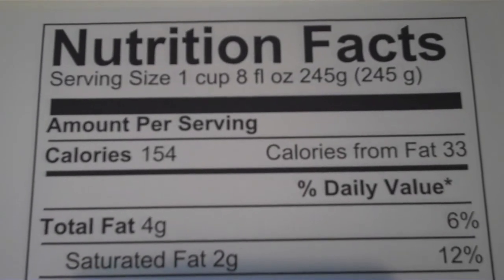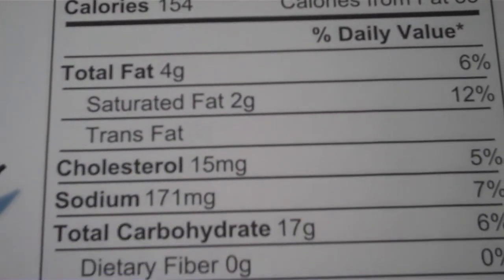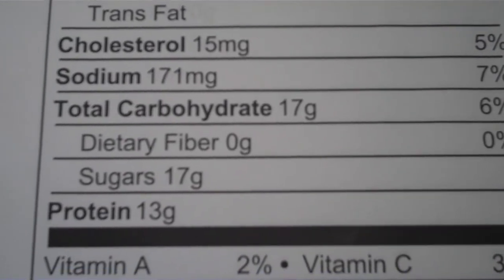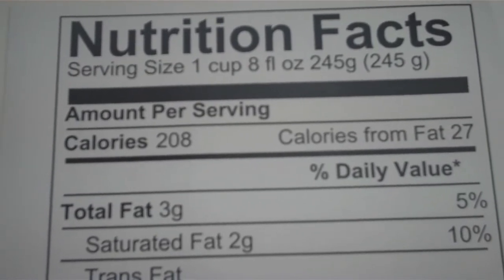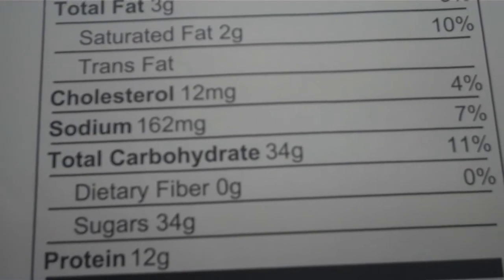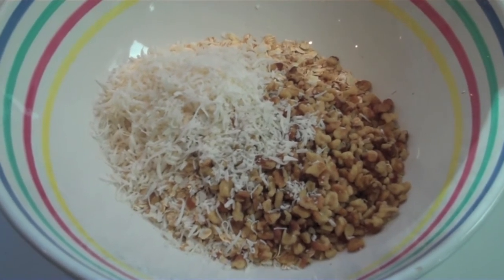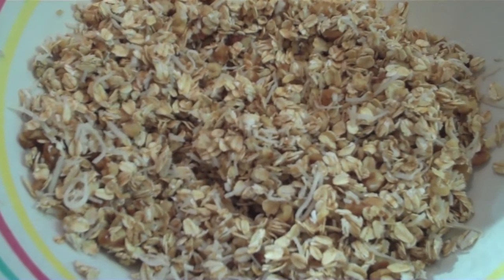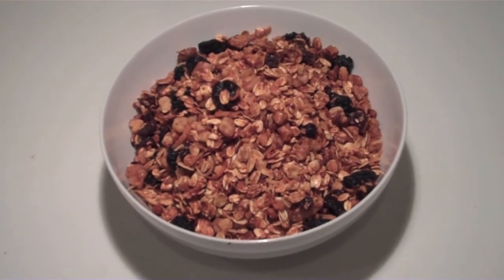How To Make Healthy Granola For Toddlers and Kids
Doctor Chris Ko reviews the benefits of yogurt, why not all yogurts are the same, and introduces a simple recipe for homemade granola to accompany your yogurt.  Yogurt is a healthy staple that kids love.  Yogurt is a great snack for kids.  This easy recipe for yogurt with granola serves as a quick and nutritious breakfast for your children.